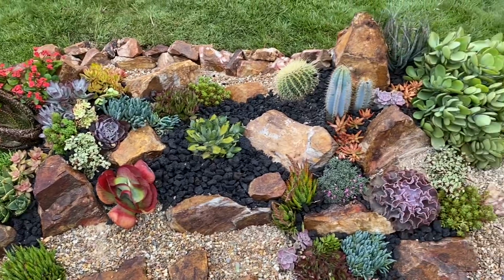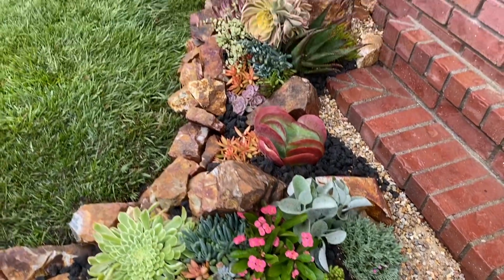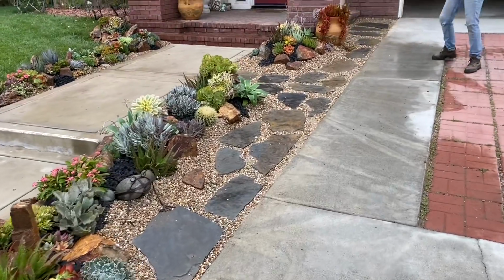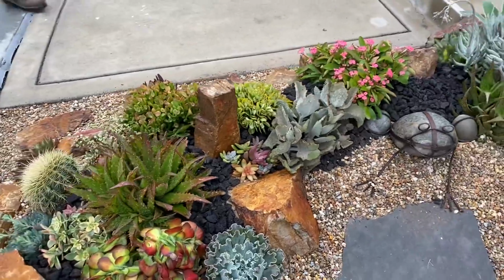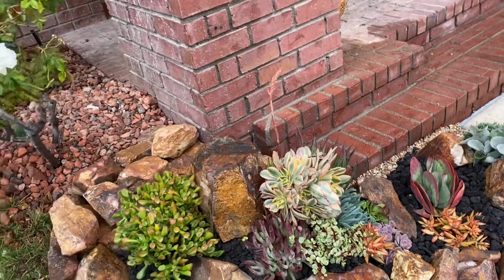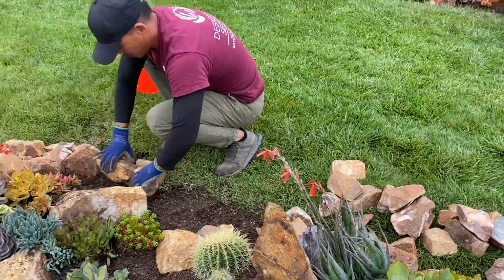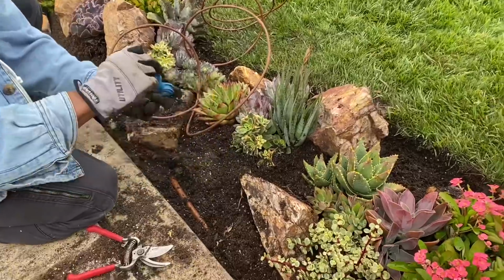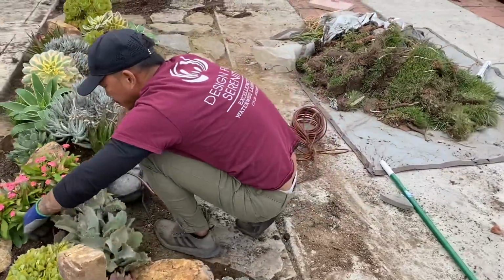Bare Bed to 134-Plant Tapestry in 2 Days | Chula Vista Reveal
Mel, Kevin, Greg and I spend two days installing this gorgeous little tapestry in Chula Vista, just a few minutes away from our house.
It was nice to be so close to work for a change🥴
We used a yard of amended top soil, 1.5 ton of Baja Cresta rubble, 123 plants in various sizes from Oasis and Waterwise and a half yard of Palm Springs gold 3/8 and 12 bags of 3/4 black lava.
Greg repaired some broken irrigation, capped a bunch of sprinkler heads and converted to subterranean drip.
Thanks for following along and I hope this inspires you to tear into your own yard💕